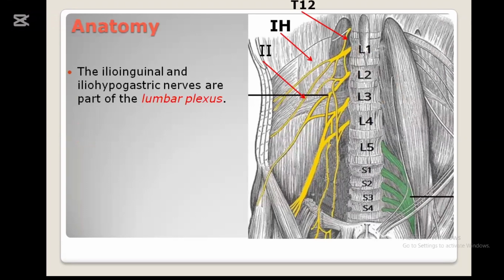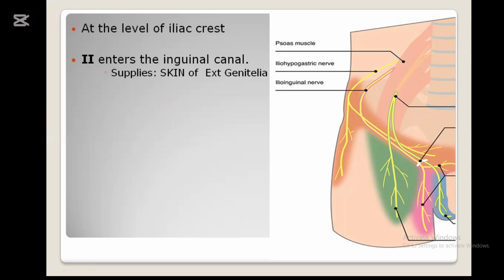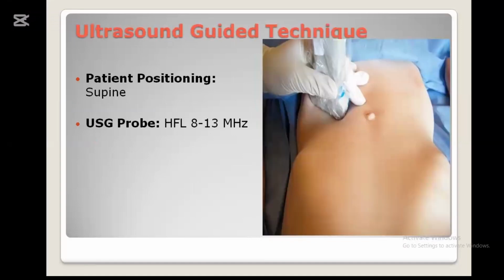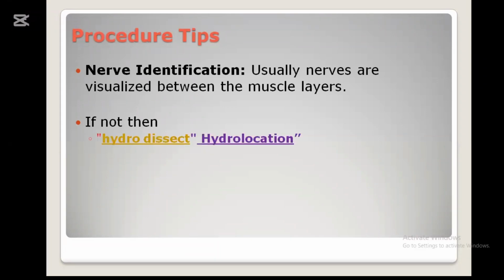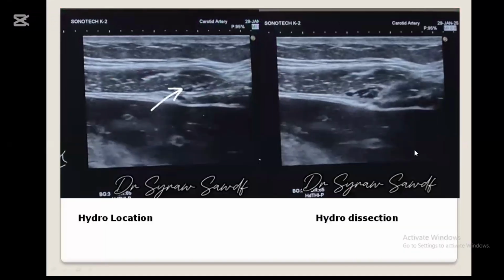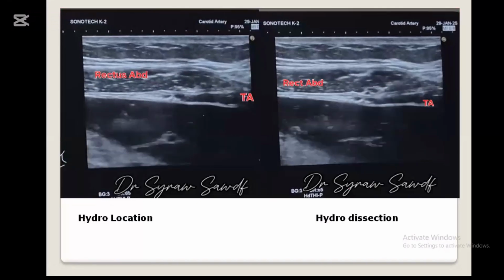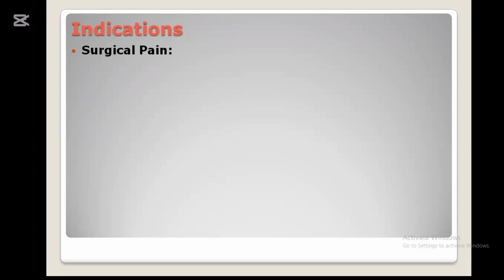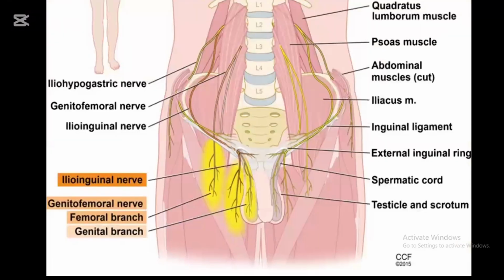A comprehensive lecture on USG guided ilioinguinal iliohypogastric nerve block by Dr Sairah Sadaf